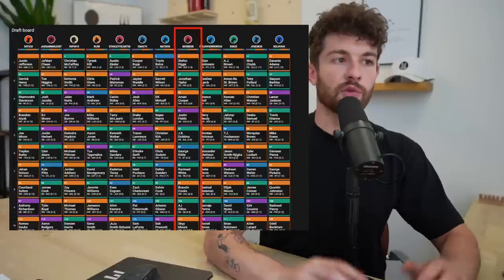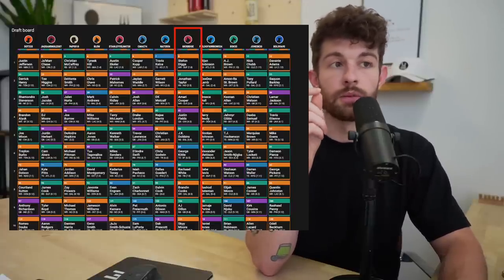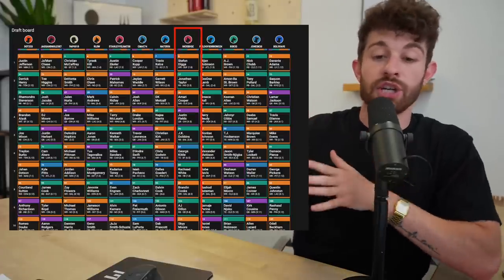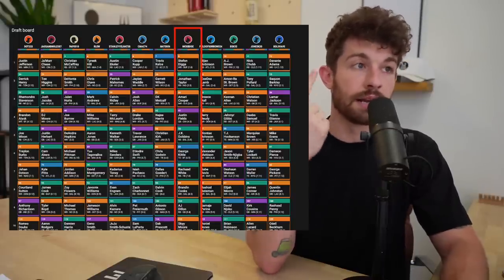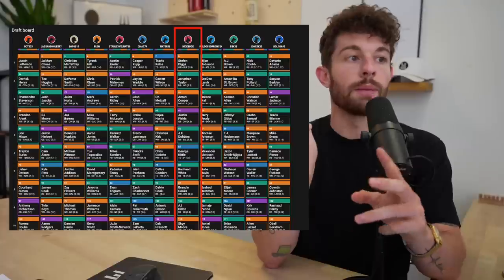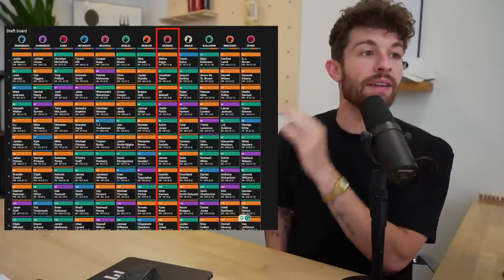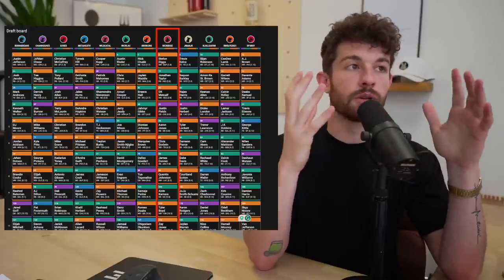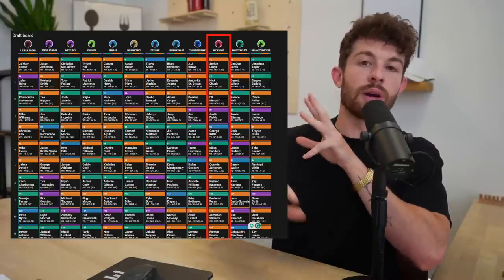The #1 Draft Strategy If You're Picking from 7-12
0:00 - its rude to skip introductions
2:10 - draft 1
13:12 - draft 2
16:34 - draft 3

MOJO - New users who "BDGEMOJO" will receive a 20% deposit match up to $100! Your You will now also receive $75 per first-time depositor!

The #1 Draft Strategy If Your Picking from 7-12